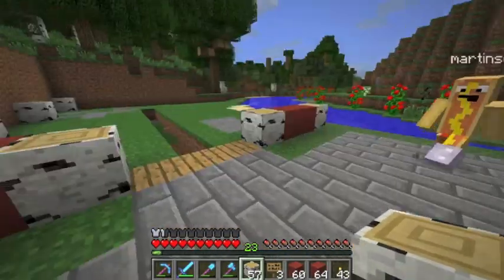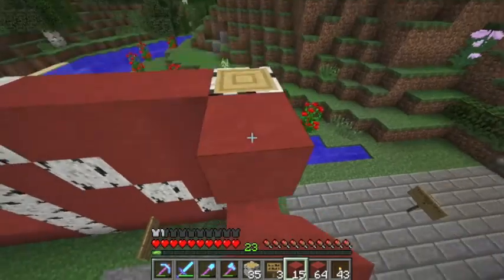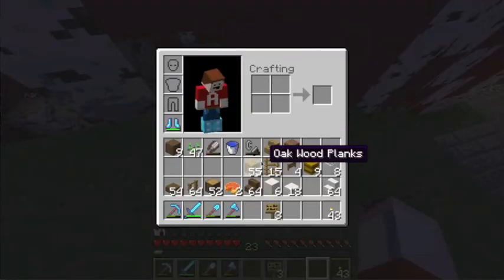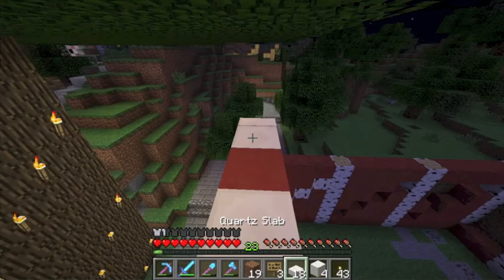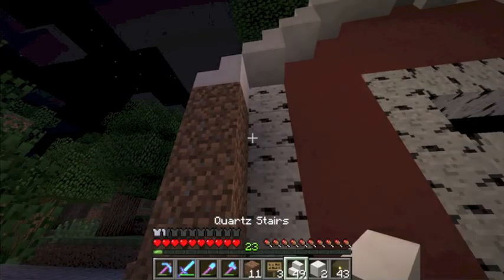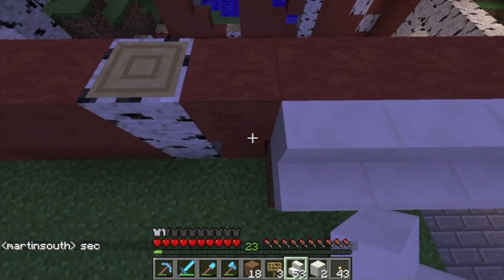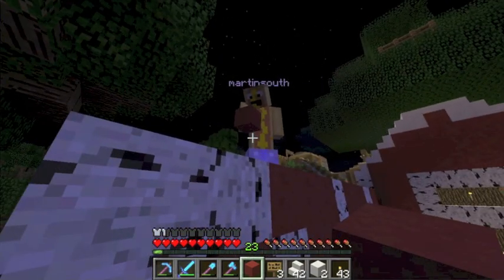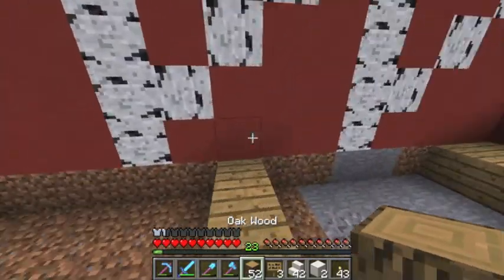Minecraft PC - [12] A Beautiful Barn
Hey Guys! Andrew is back with another minecraft survival video with Mister Hotdog!

In this video, we build an awesome barn to keep animals in!